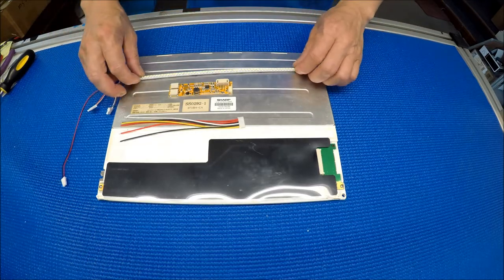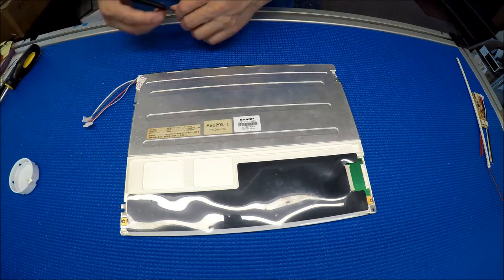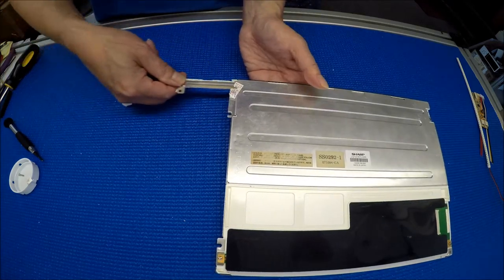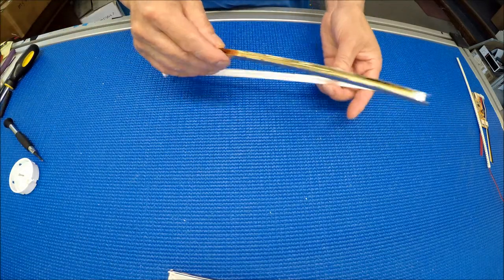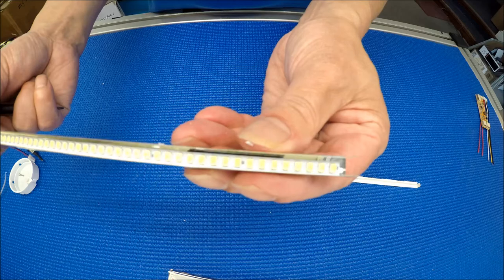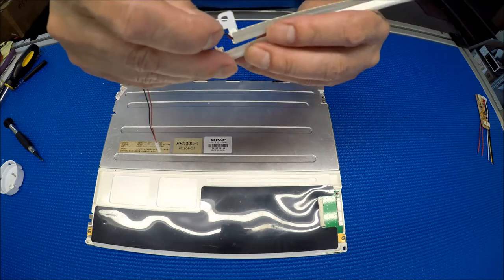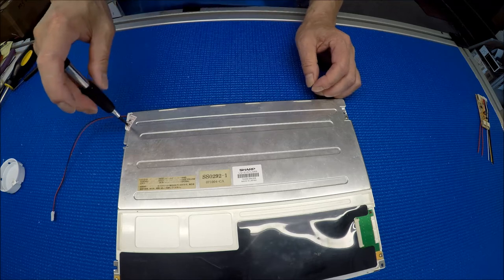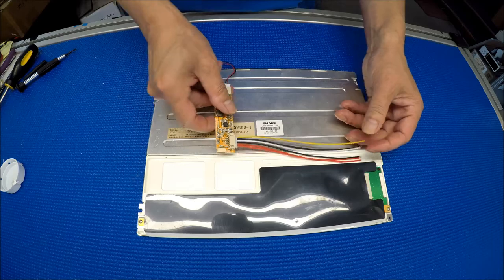LQ121S1LG55, How to Install LED Backlight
Instruction for installing Sunlight Readable UB54 Series LED backlight kit (P/N: UB54255LED6420X1) in Sharp LQ121S1LG55 12.1 inch Industrial LCD screen.